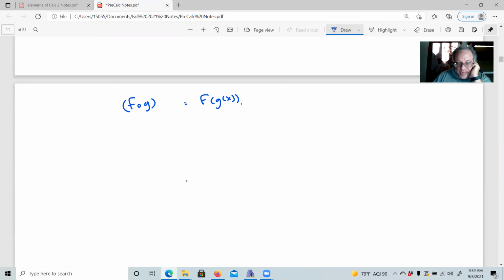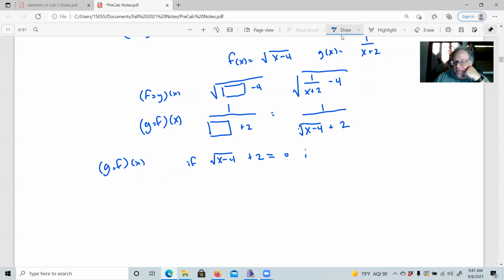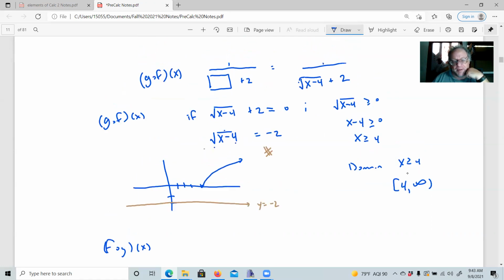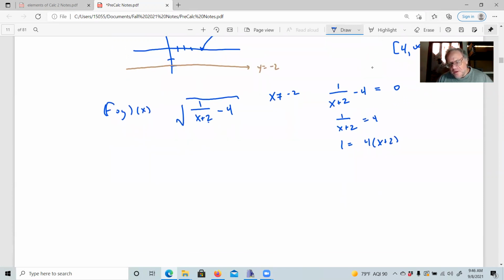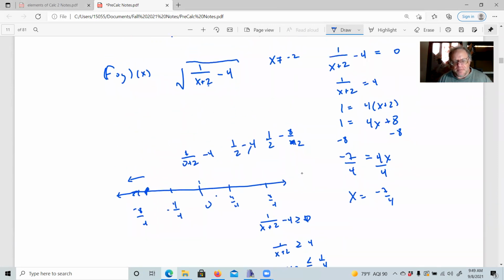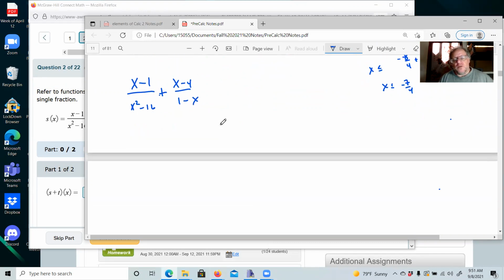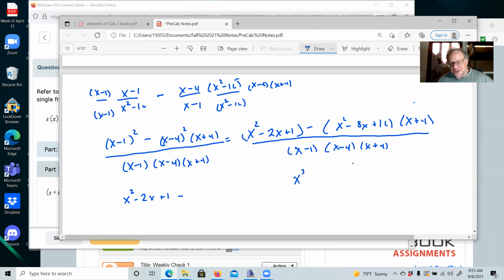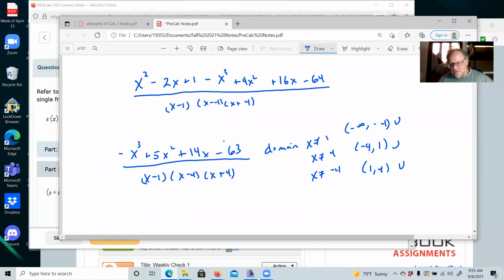Intro to composition of functions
some composition of functions and meet serendipity (the cat)